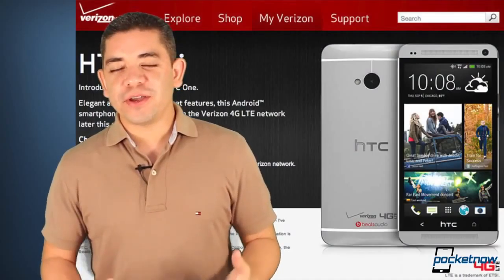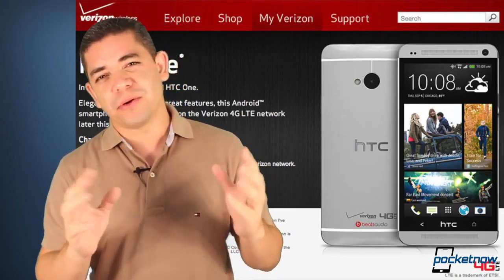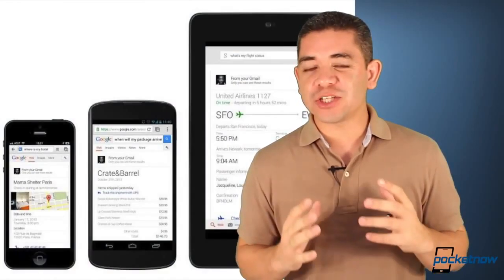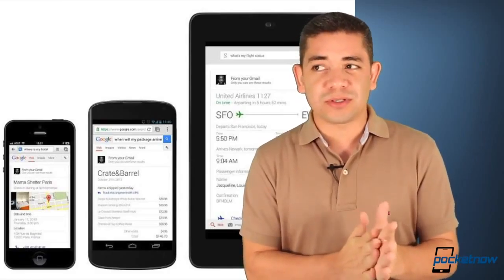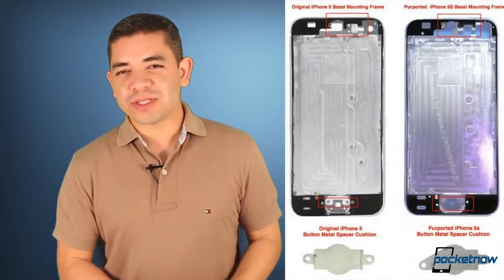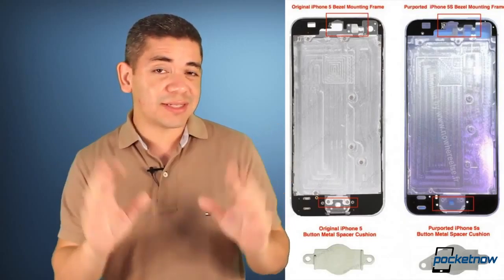Samsung Galaxy Gear for IFA, iPhone 5S leaks, Verizon HTC One & more